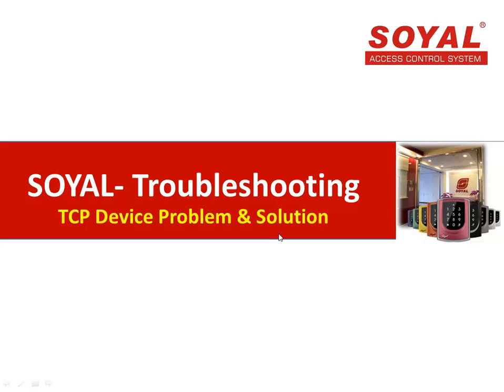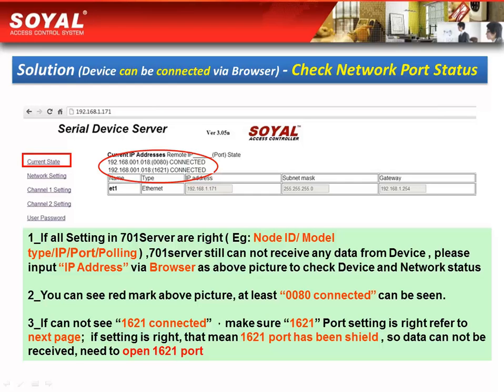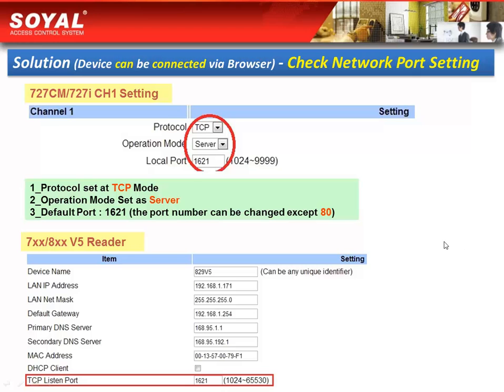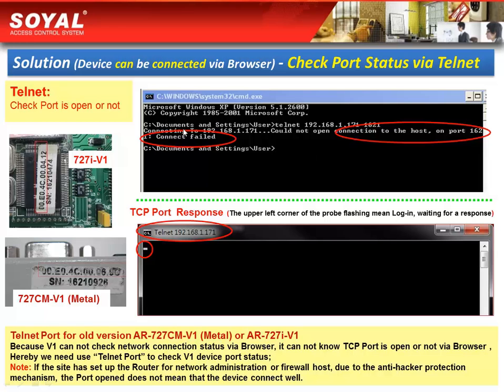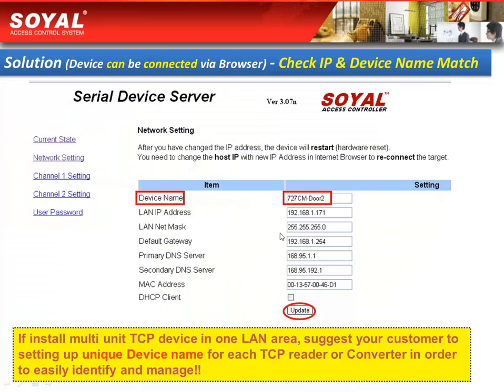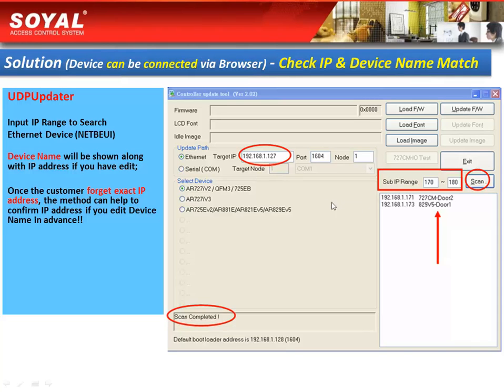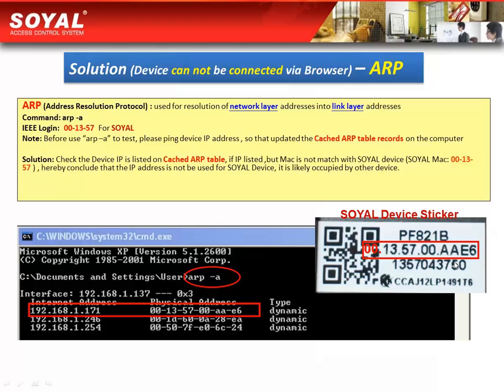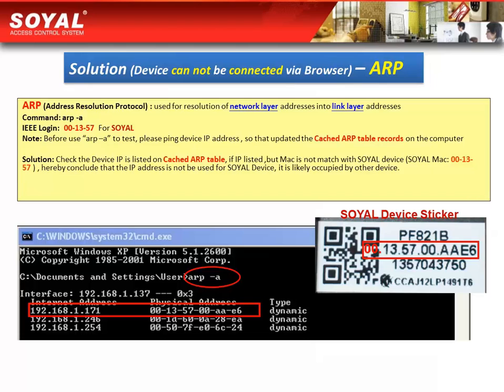T01007-EN_【SOYAL】《Troubleshooting》TCP Network-5_TCP Device Problem & Solution-Step 2